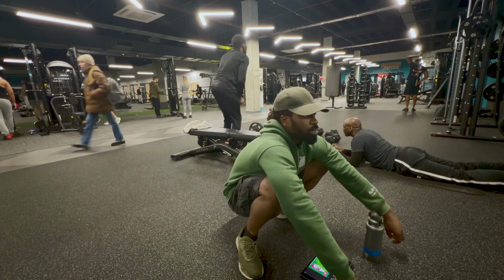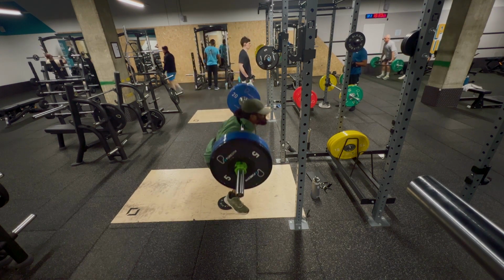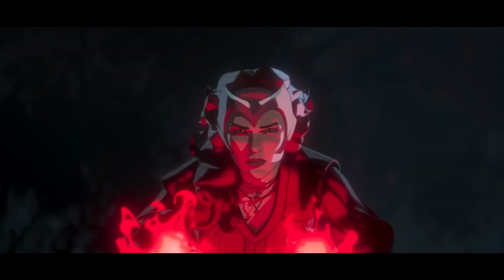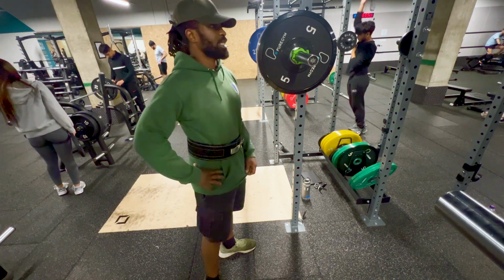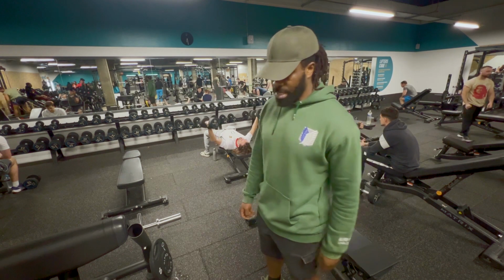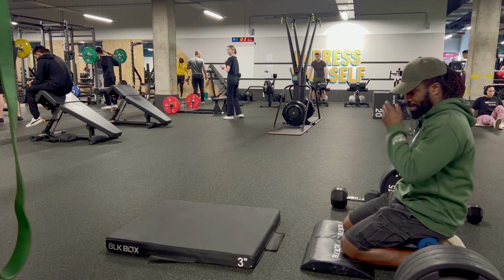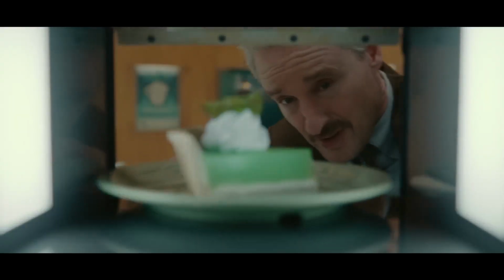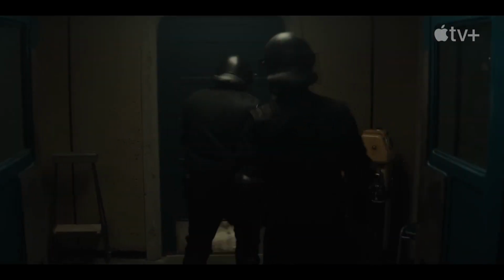Episode 3: Leg Day + Series review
Let's go through my Leg Day workout, while we talk LOTR, What If, Loki & Silo.

New mic new sound, is it better? lemme know below

Time Codes:
00:00 Intro
00:34 Squats
06:15 Lord Of The Rings appreciation/ rant
09:55 Marvel's What If
16:04 Split Squats
19:24 Nordic Curls
25:46 Leg Curl
26:48 Loki Season 2 review
31:02 Leg Extension
32:11 Calf Raise
32:23 Silo review